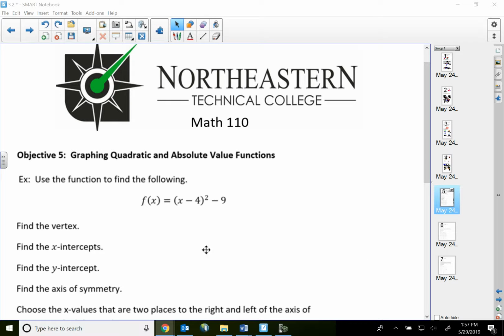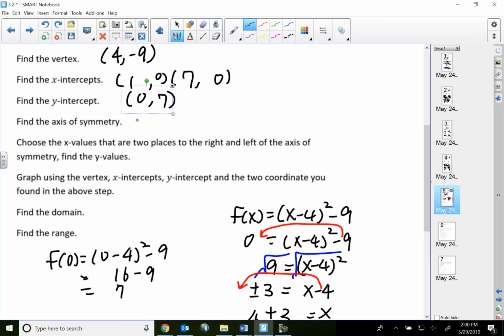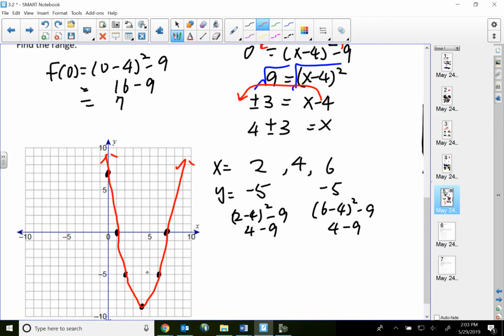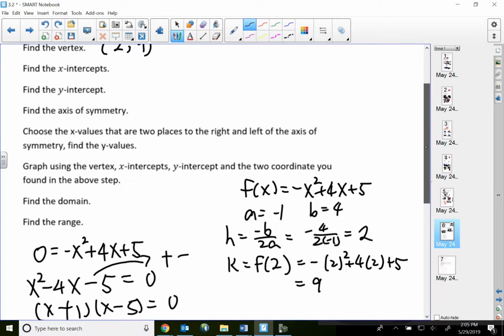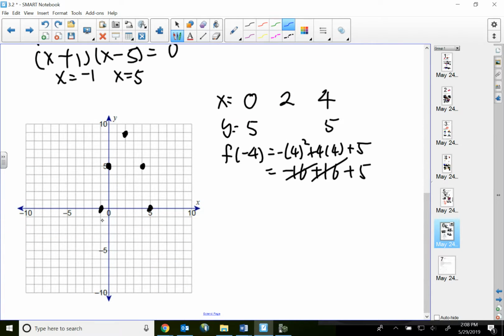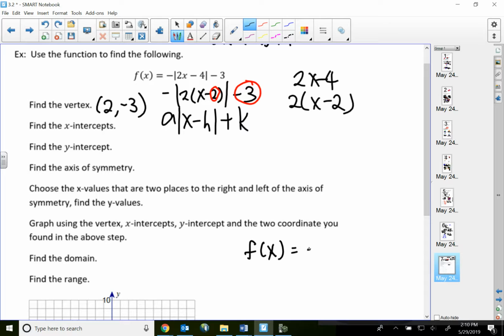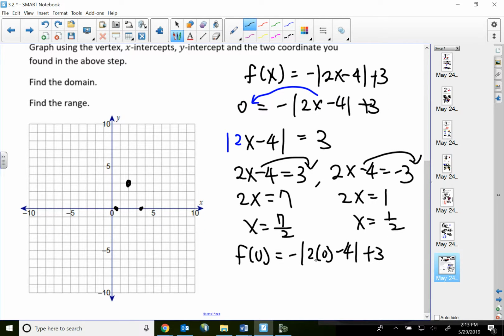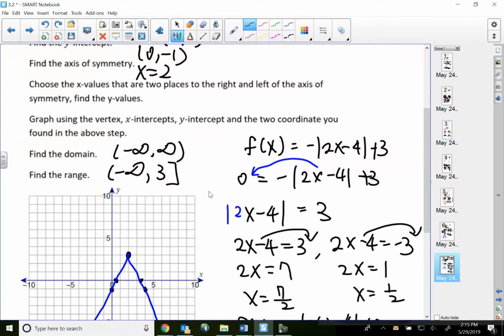110 Graphing Quadratic and Absolute Value Functions